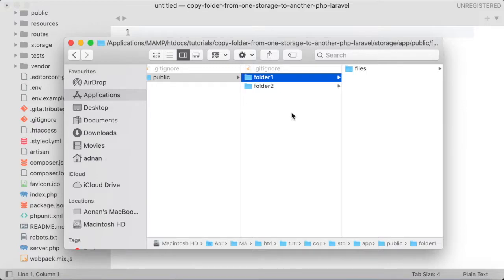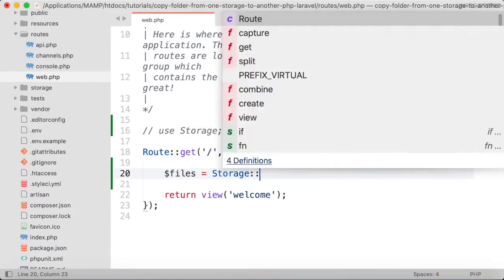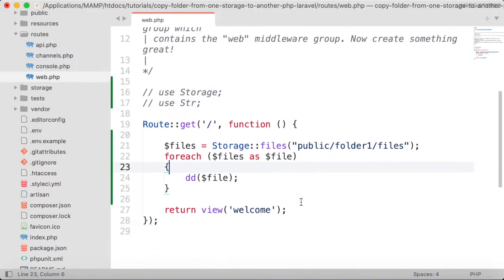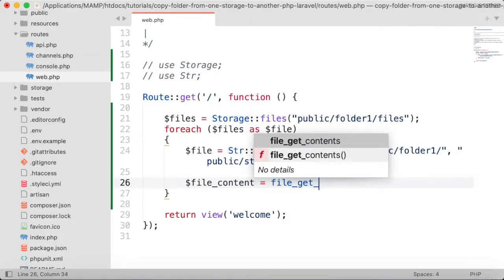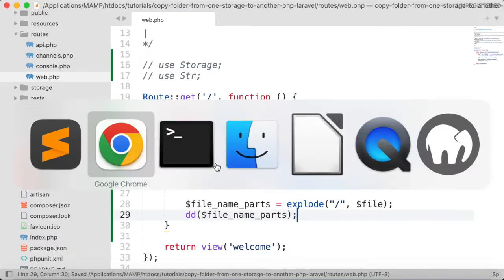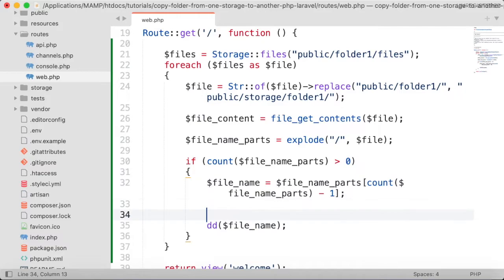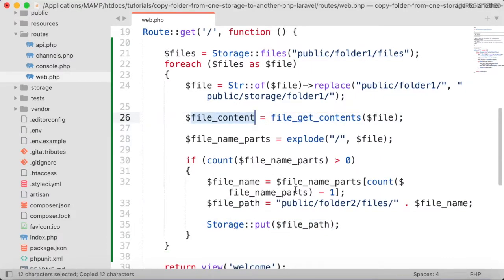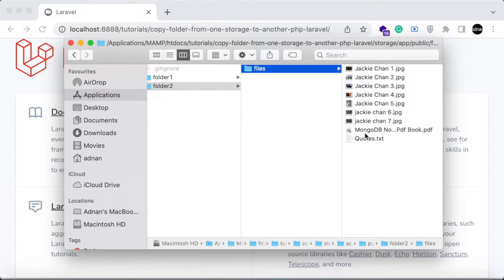Copy folder from one storage to another storage directory - PHP Laravel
In this tutorial, we are going to show you, how you can copy or move a folder from one storage to another storage folder in Laravel. Let's say you have 2 folders in your storage. And now you want to copy or move all the files from folder A to folder B. Following this tutorial, you will be able to do both. You can copy the entire storage folder from one place to another. The move method is just:
                                move = copy + delete
Move function works by first simply copying the folder and then deleting the source folder.